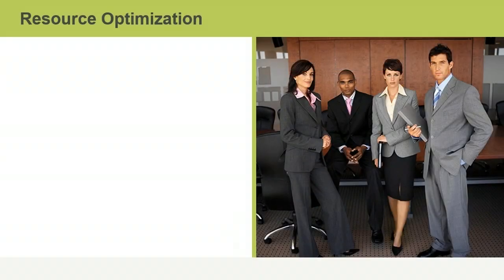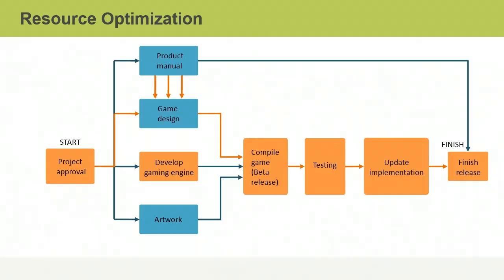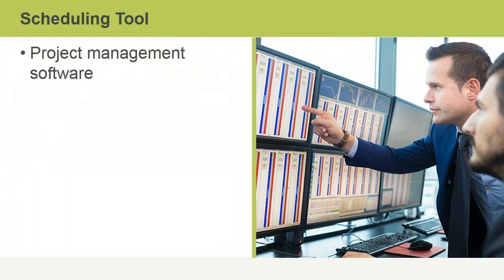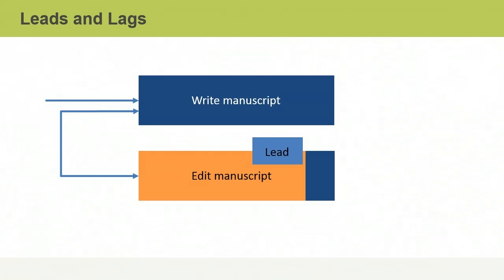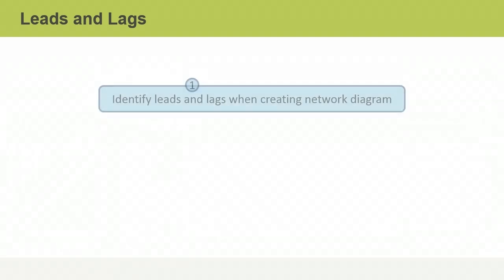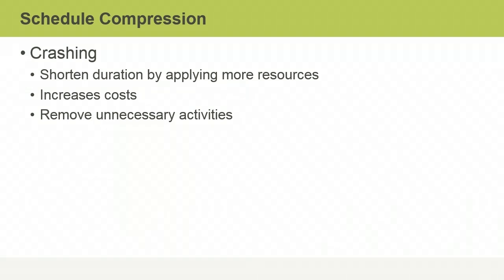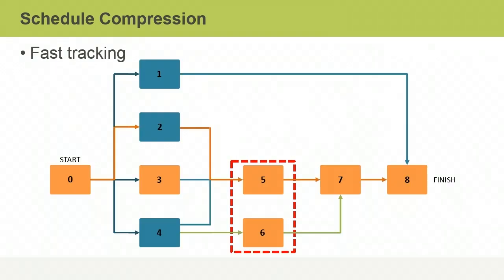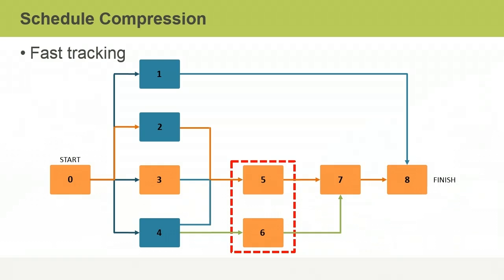18 Scope, Schedule, & Cost Planning